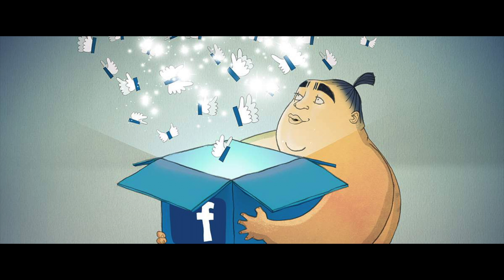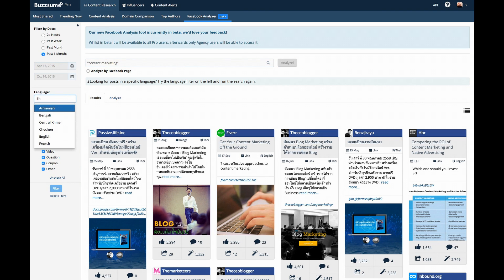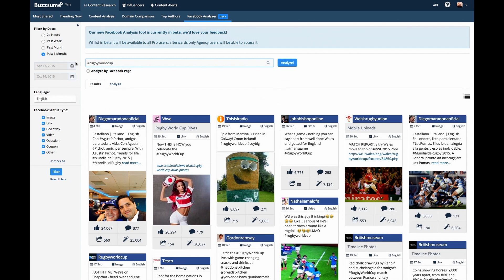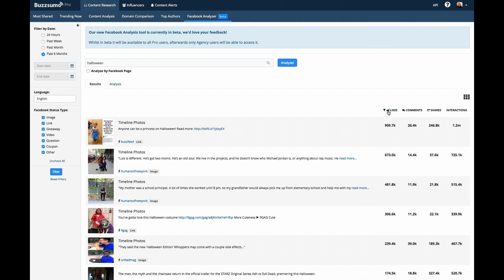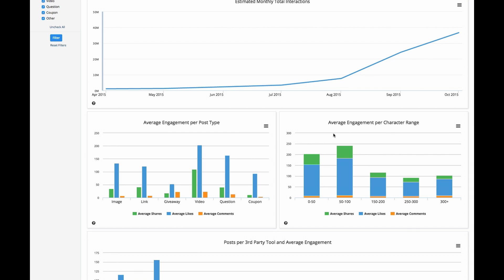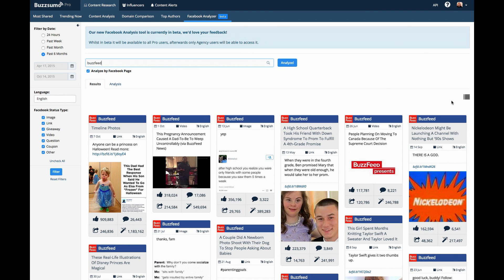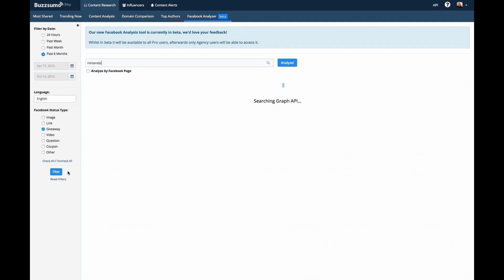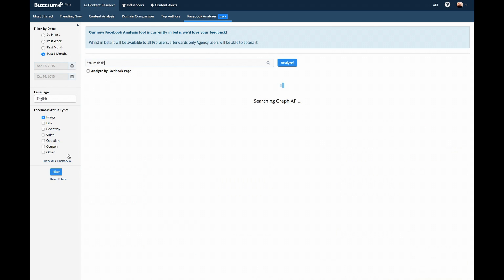How to use Facebook Analysis tool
Learn how to use BuzzSumo to find the best performing posts on Facebook.